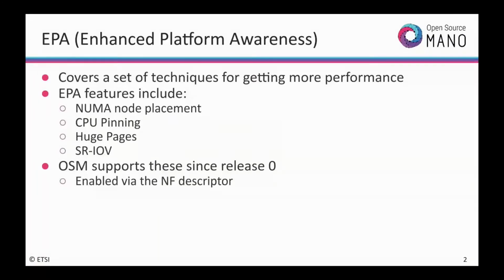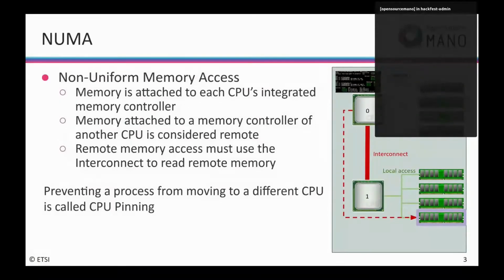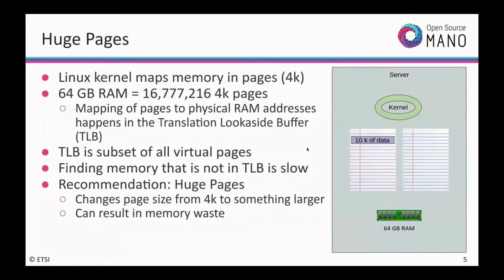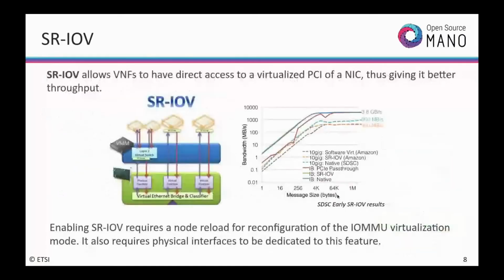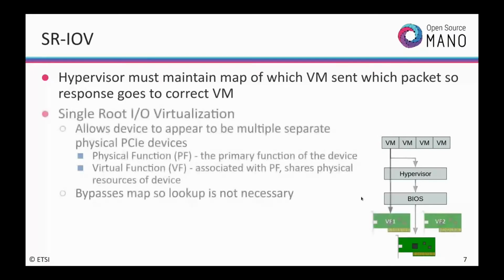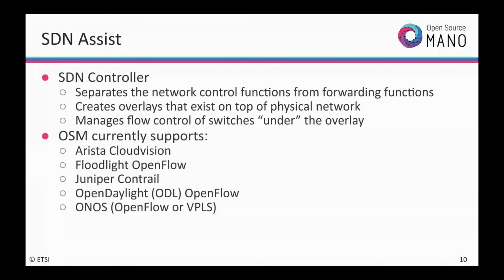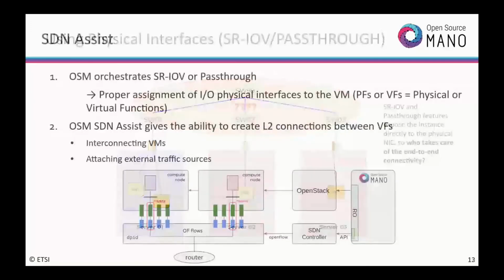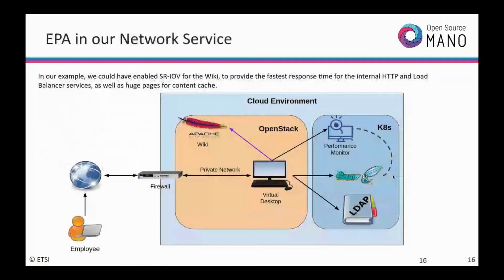OSM-MR#10 Hackfest 0 HD3.1 High Performance VNFs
Enabling High Performance in VNFs by Mark Beierl, Canonical.